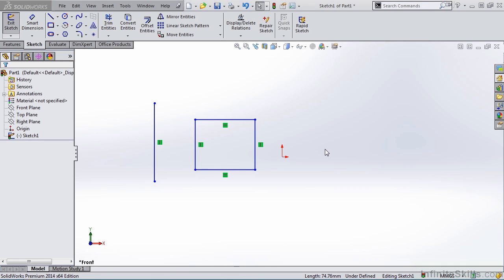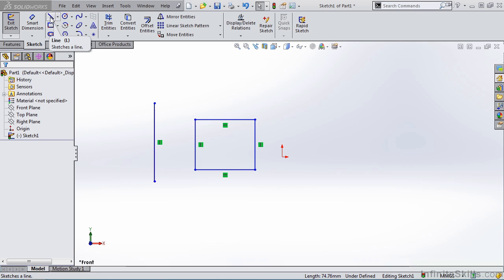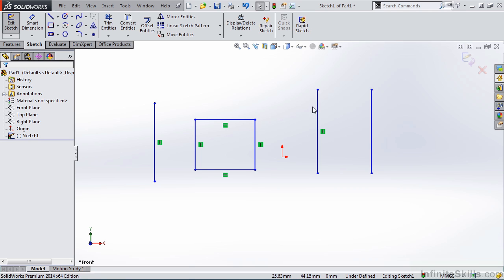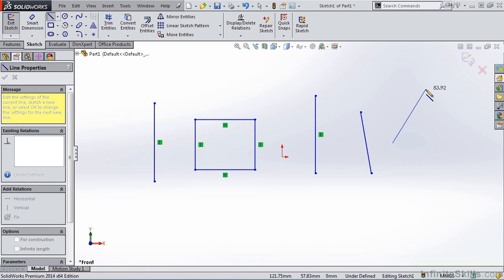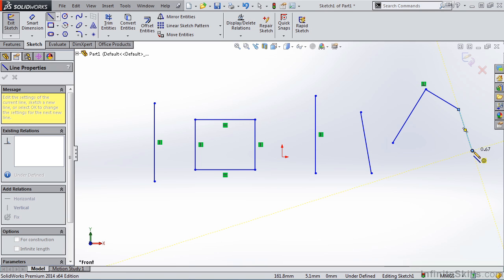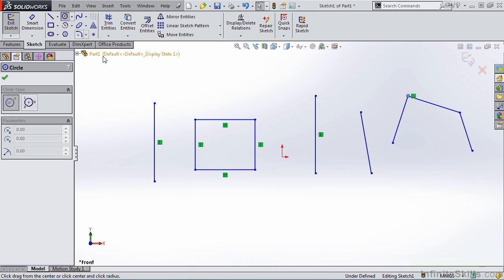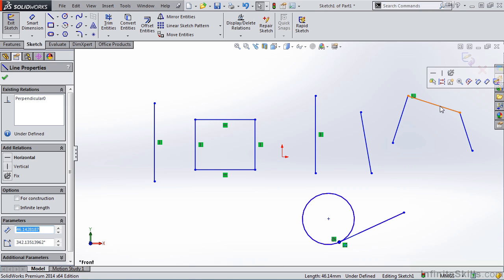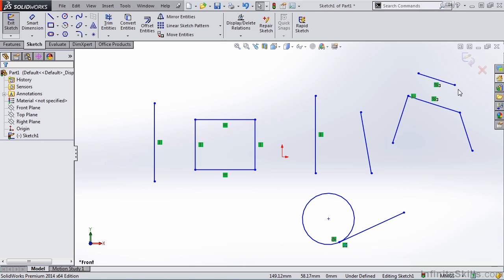01 Sketching Basics 06 Automtic Relations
Learn more software:
Updating .